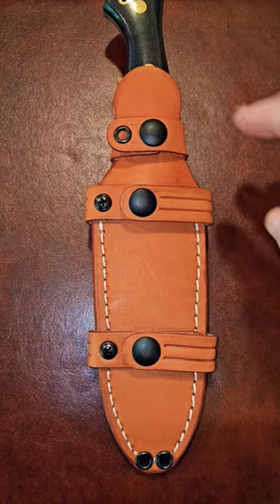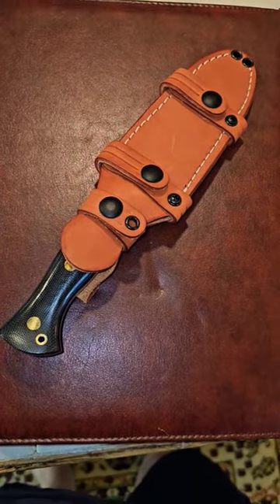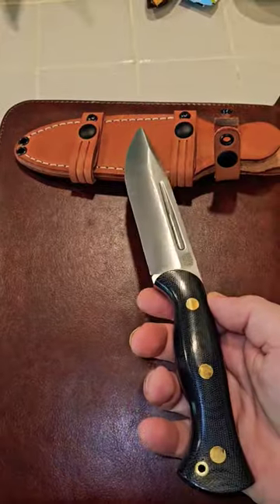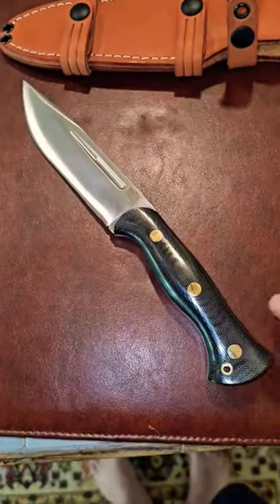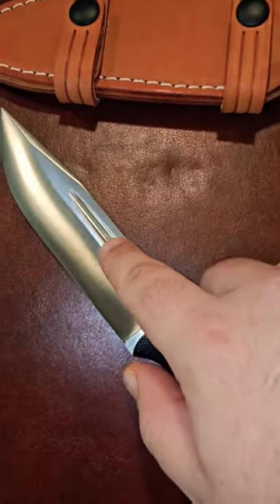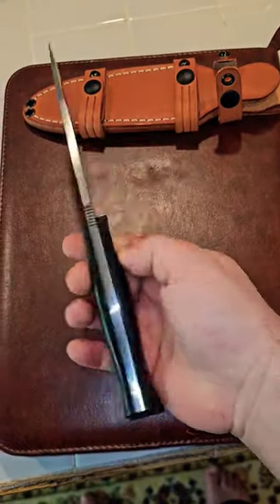First Impressions on Bark River Cub in CPM 3V!